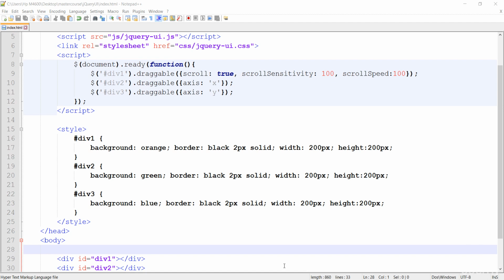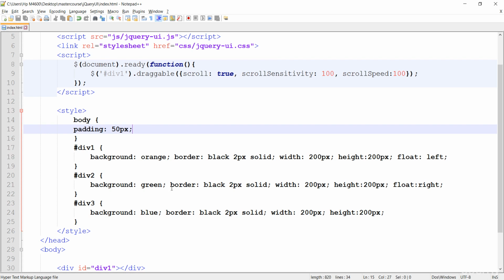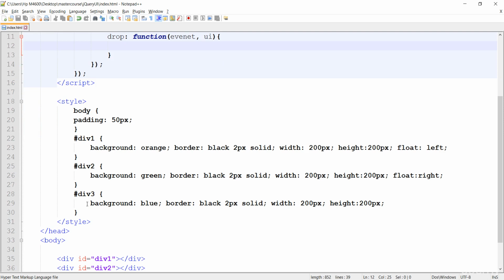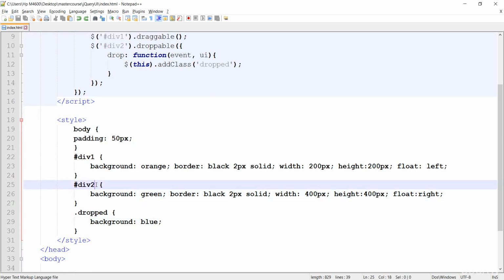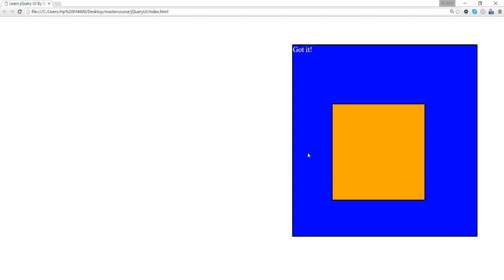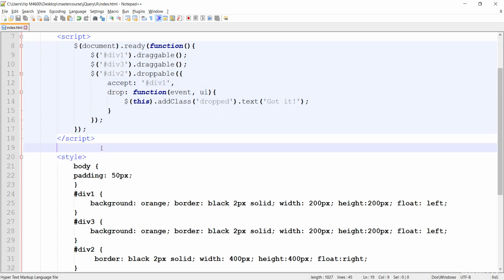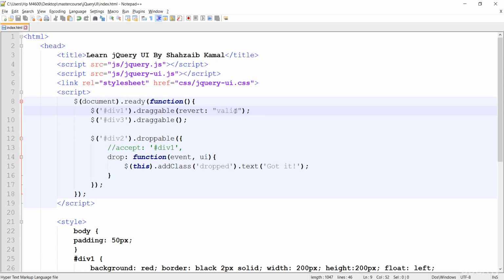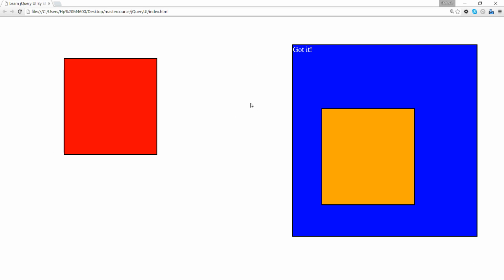Droppable, Learn j Query From Beginner To Advanced, Learn Your Self XP#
Lets in my channel  '' LEARN YOUR SELF'' every subjects of education of all classes like English, Mathematics, Science Subjects and economics education etc. you need not worry about in these subjects. Every subject is explained in simple method. Droppable, Learn j Query From Beginner To Advanced,